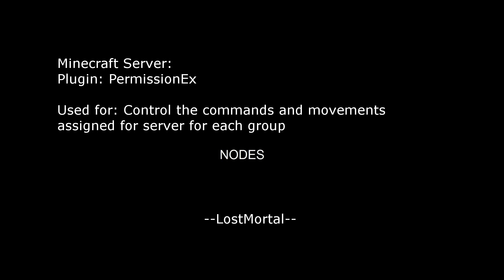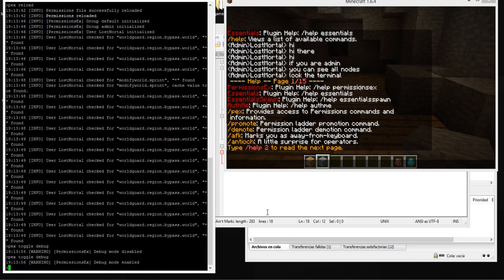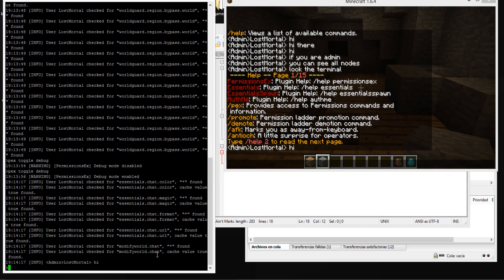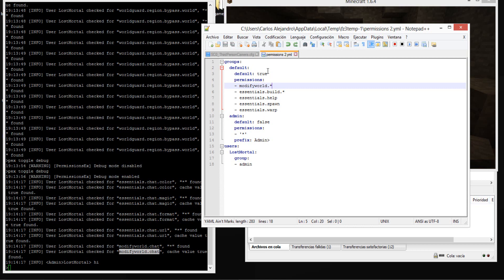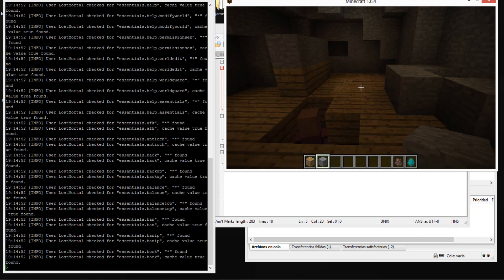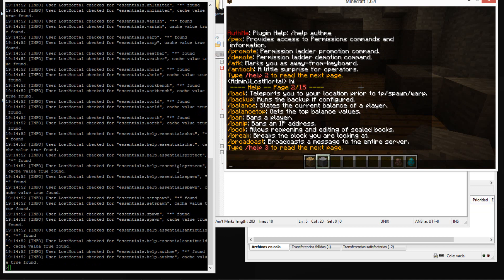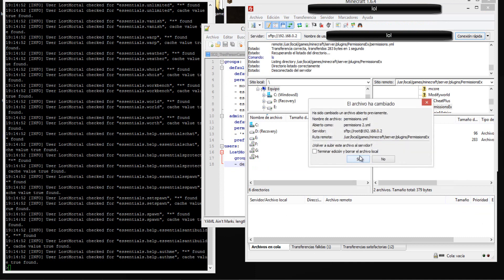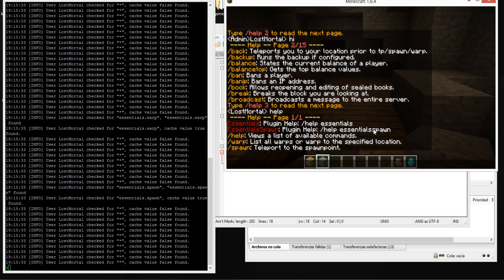Minecraft Plugin: (PEX) Permissions Ex [Spigot/Bukkit] Command's nodes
My name is LostMortal